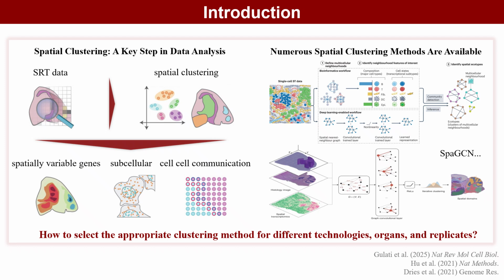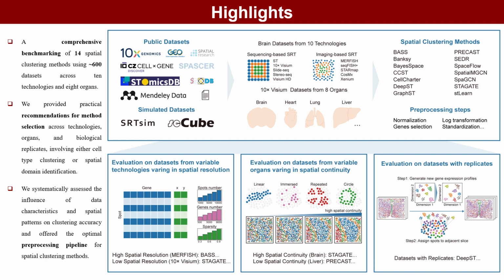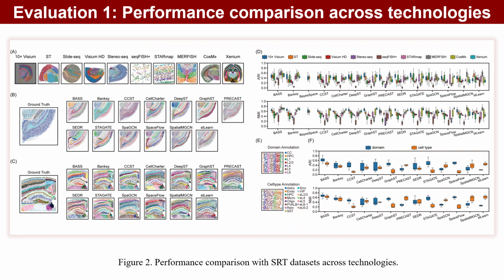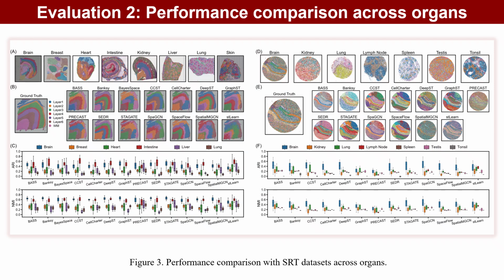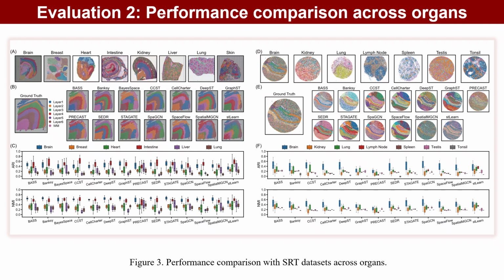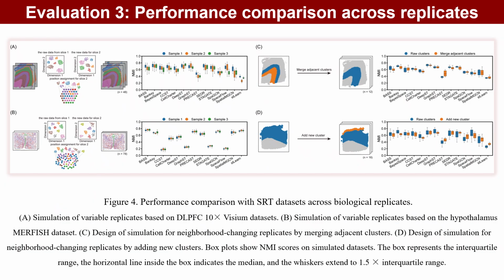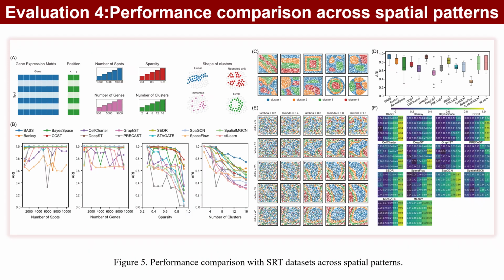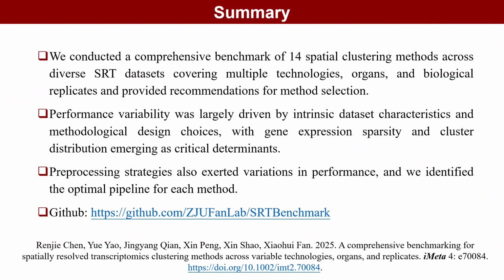iMeta | A comprehensive benchmarking for spatially resolved transcriptomics clustering methods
RESEARCH ARTICLE
Open Access
A comprehensive benchmarking for spatially resolved transcriptomics clustering methods across variable technologies, organs, and replicates
Renjie Chen, Yue Yao, Jingyang Qian, Xin Peng, Xin Shao, Xiaohui Fan

Abstract
Spatial clustering is a critical step in the analysis of spatially resolved transcriptomics, serving as the foundation for downstream investigation of tissue heterogeneity. Although numerous computational tools have been developed, systematic benchmarking across different technologies, organs, and biological replicates has been limited. Here, we present a comprehensive evaluation of 14 spatial clustering methods using approximately 600 datasets, including both real-world and simulated data with ground truth. We evaluated accuracy and applicability across diverse technologies and organs, revealing method-specific strengths and preferences. Using simulation of adjacent tissue slices and spatial neighborhood disruptions, we further examined performance in the context of biological replicates. Furthermore, we investigated how data characteristics, spatial distribution patterns, and preprocessing pipelines influence clustering outcomes. Together, our results provide practical benchmarking guidance, enabling researchers to select appropriate spatial clustering methods tailored to specific technologies, organs, and biological replicates.

Graphical Abstract
Spatial clustering is a critical step in spatially resolved transcriptomics. Here, we conducted a comprehensive benchmarking analysis of 14 spatial clustering methods using ~600 datasets, including both real-world and simulated data spanning ten technologies and eight organs. We provide practical recommendations for method selection across diverse technologies, organs, and biological replicates. Performance differences are largely explained by data characteristics, spatial patterns, and preprocessing strategies, and we establish an optimized preprocessing pipeline to enhance clustering robustness.

Description unavailable
Highlights

We performed a comprehensive benchmarking analysis of 14 spatial clustering methods using ~600 datasets across ten technologies and eight organs.

We provided practical recommendations for method selection for spatially resolved transcriptomics across technologies, organs, and biological replicates, involving either cell type clustering or spatial domain identification.

We systematically assessed the influence of data characteristics and spatial patterns on clustering accuracy and offered the optimal preprocessing pipeline covering normalization, log transformation, gene selection, standardization, and dimension reduction steps for spatial clustering methods.